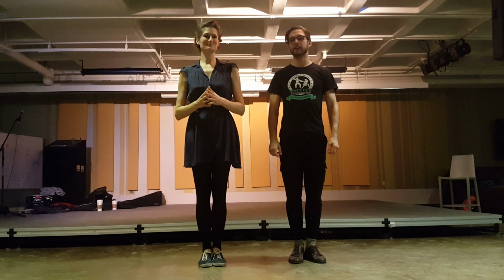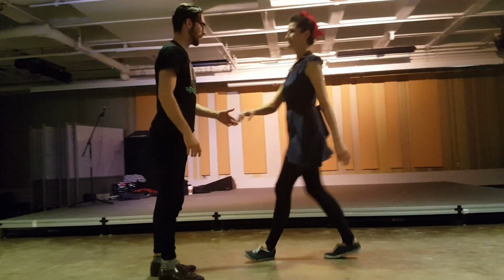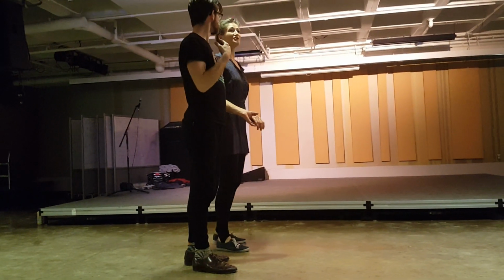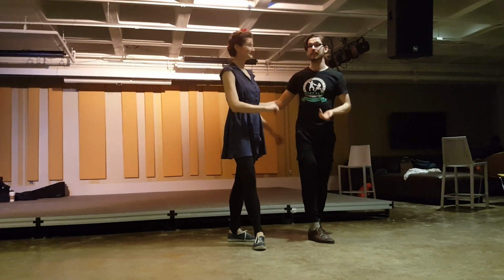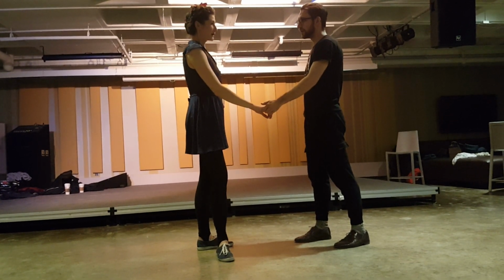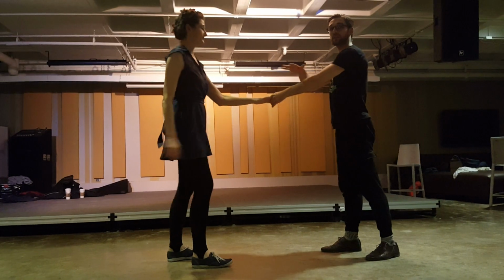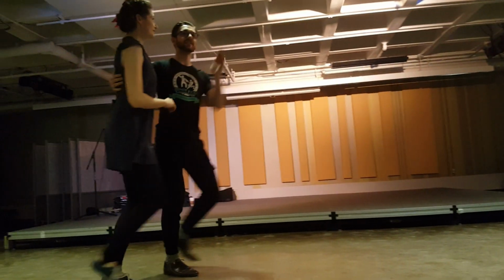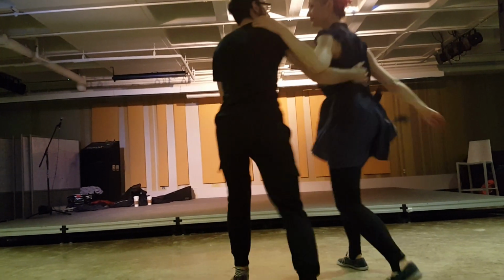Sparx 2018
Rafal Pustelny Lindy Hop Class (Adv)